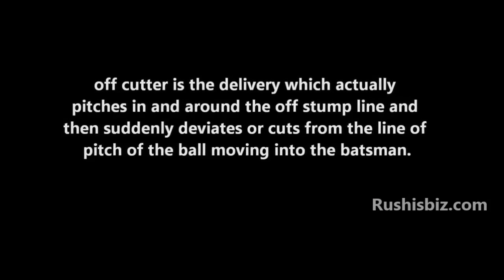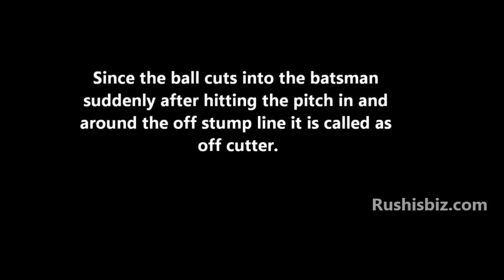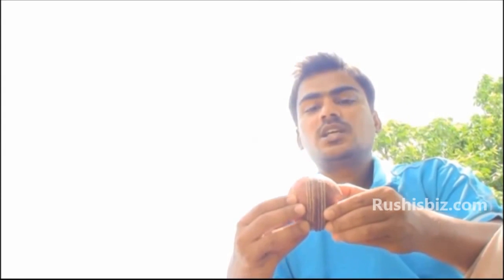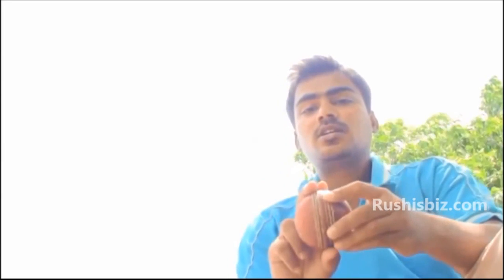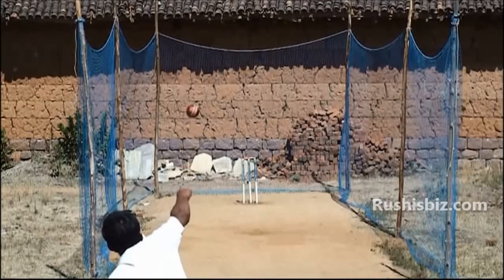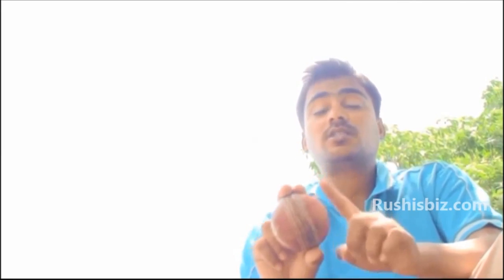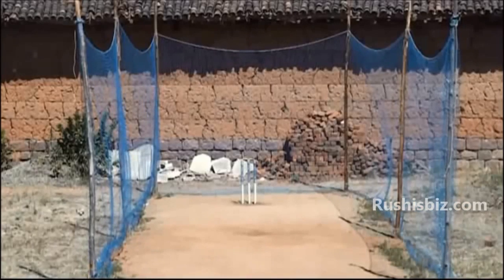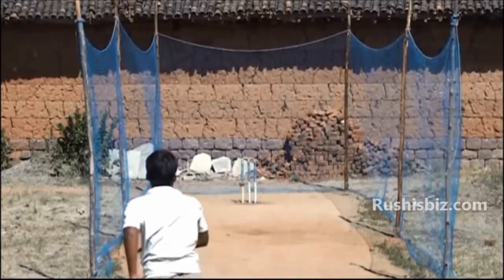Leg Cutters and Off Cutters - Tips - (Cricket Basics)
BEST 275 HINDI SONGS (western) - 249Rs

BEST 293 HINDI SONGS (sargam) - 249Rs

BEST 275 HINDI SONGS (western) + 293 HINDI SONGS (sargam)- 299Rs

BEST 160 TELUGU SONGS (western) - 199Rs

BEST 165 TELUGU SONGS (saregama) - 199Rs

BEST 160 TELUGU SONGS (western) + 165 TELUGU SONGS (sargama)- 249Rs

BEST 140 TAMIL SONGS (western) - 199Rs

BEST 140 TAMIL SONGS (saregama) - 199Rs

BEST 140 TAMIL SONGS (western) + 140 TAMIL SONGS (sargama)- 249Rs

BEST 275 HINDI + 160 TELUGU SONGS (western) - 299Rs

BEST 275 HINDI + 140 TAMIL SONGS (western) - 299Rs

BEST 160 TELUGU + 140 TAMIL SONGS (western) - 249Rs

BEST 275 HINDI + 160 TELUGU SONGS (saregama) - 299Rs

BEST 275 HINDI + 140 TAMIL SONGS (saregama) - 299Rs

BEST 160 TELUGU + 140 TAMIL SONGS (saregama) - 249Rs

BEST 275 HINDI + 160 TELUGU(western) and 293 HINDI + 165 TELUGU(saregama) - 349Rs

BEST 275 HINDI + 140 Tamil(western) and 293 HINDI + 140 Tamil(saregama) - 349Rs

BEST 160 TELUGU + 140 TAMIL(western) and 165 TELUGU + 140 TAMIL(saregama) - 299Rs

BEST PACKAGES

ALL 575 SONGS(HINDI,TAMIL,TELUGU ETC)(western) - 349Rs

ALL 598 SONGS(HINDI,TAMIL,TELUGU ETC)(saregama) - 349Rs

ALL 575 SONGS (western) + 598 SONGS (sargama)- 399Rs

ALL FILES WILL HAVE Free video tutorials links(BHAJANS, NATIONAL SONGS, POP SONGS ETC INCLUDED IN EACH FILE)

- SAMPLE PDF'S

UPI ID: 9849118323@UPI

Bank Details

Name : Rajesh Eera

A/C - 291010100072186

Axis Bank Ltd

Hyd Road, Nizamabad, Telangana - 503003.